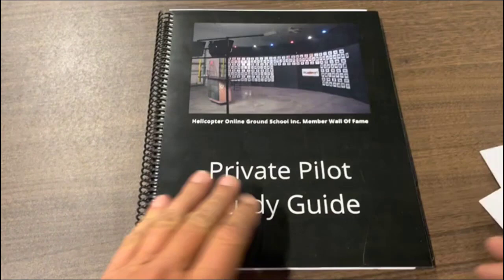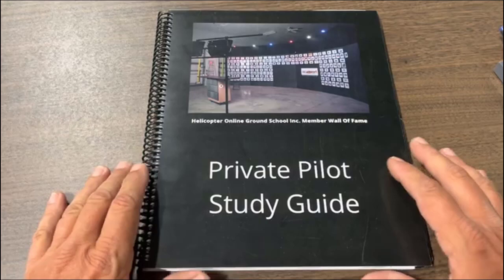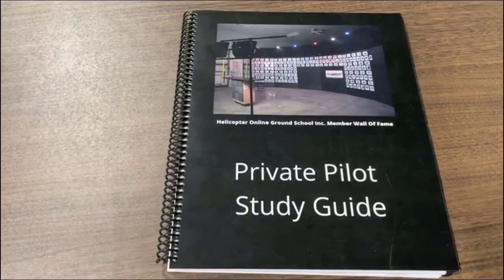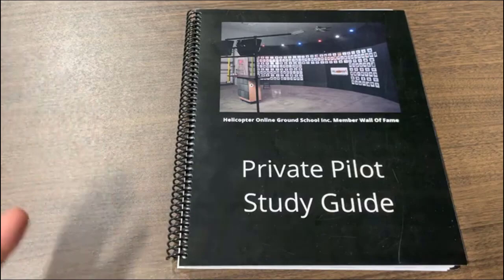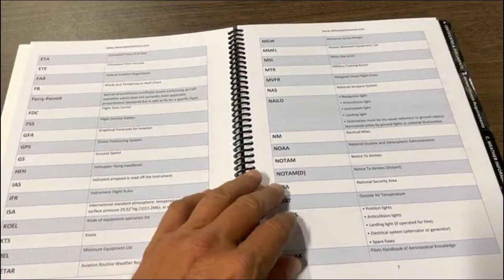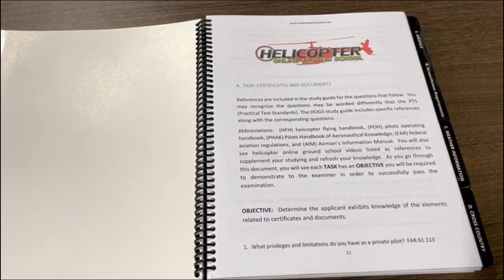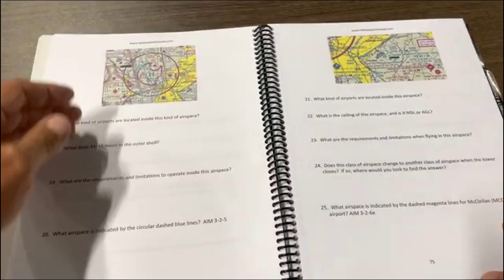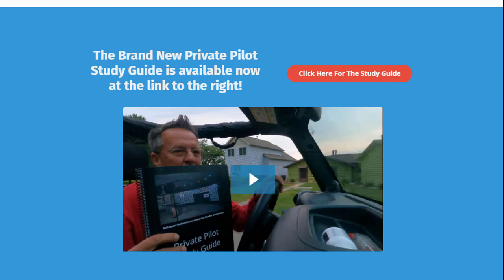Private Pilot Helicopter Study Guide A Look Inside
You can also text or call Heather with Helicopter Online Ground School, LLC.